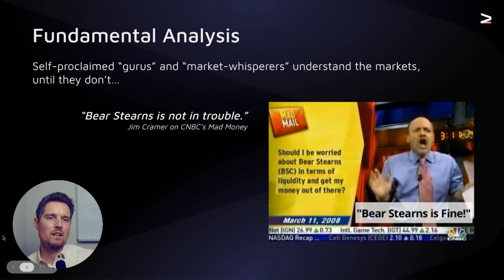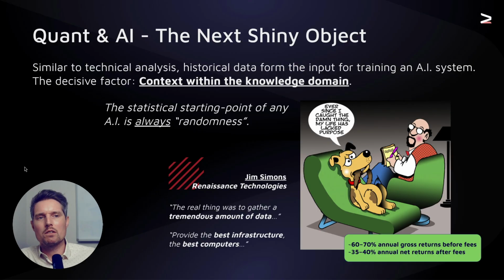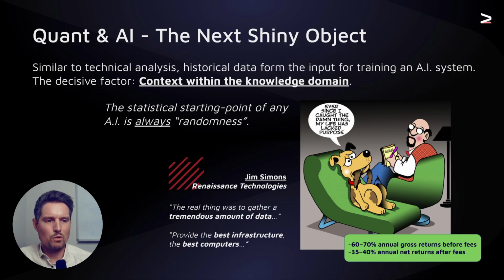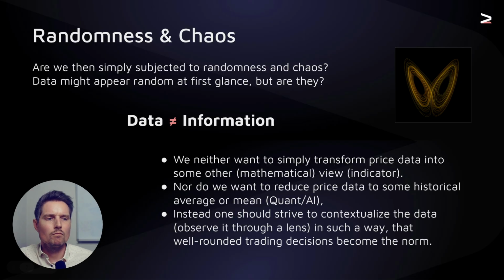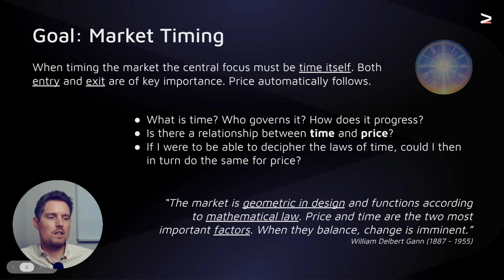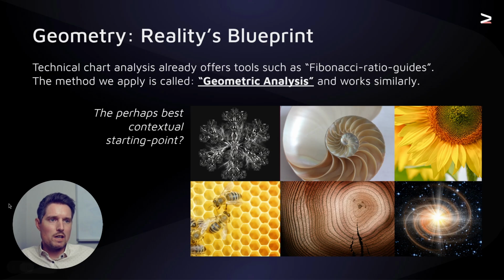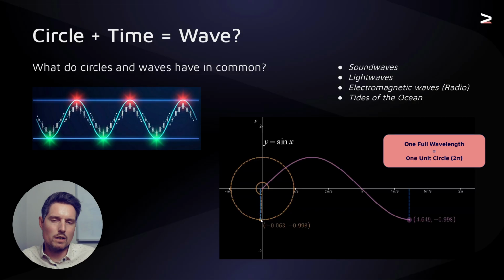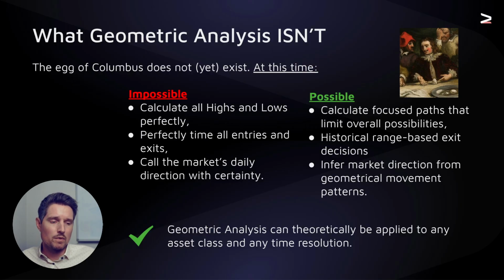Trading - Between Art, Science and BS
In this introduction to Geometric Analysis, we explore how geometry can be applied to trading and chart analysis. We discuss which methods actually make sense (in our opinion), which ones don’t, and break down what Geometric Analysis really is — and what it isn’t.